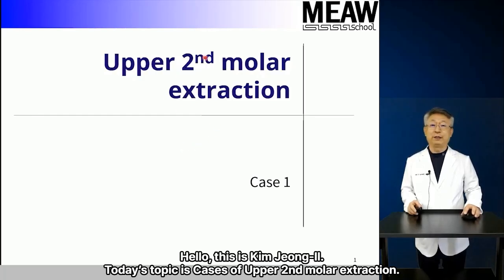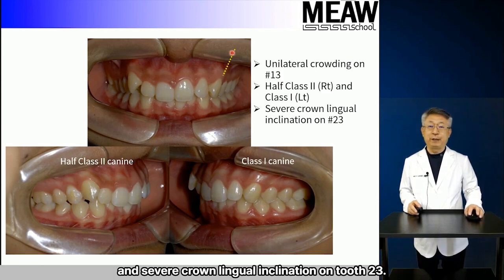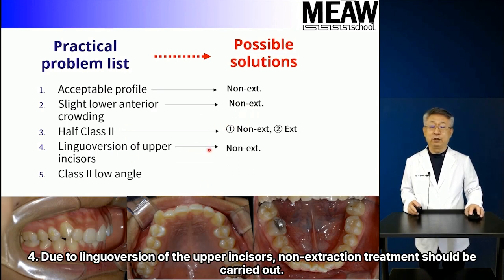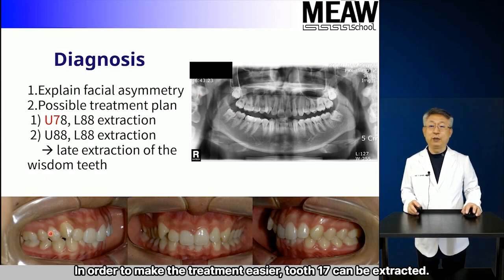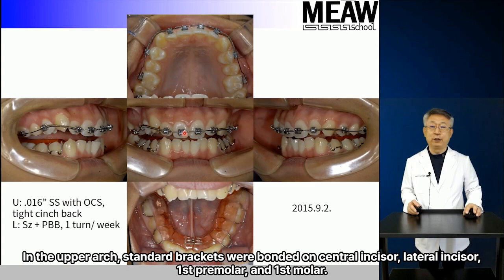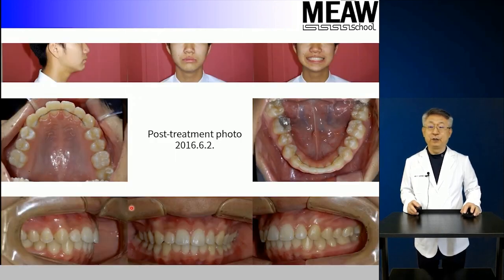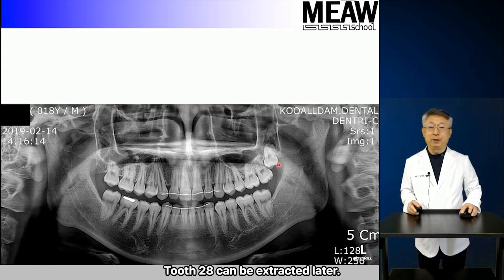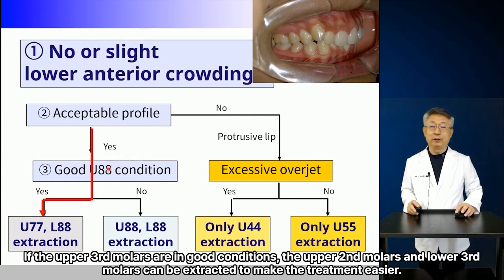67.Upper 2nd molar extraction treatment case